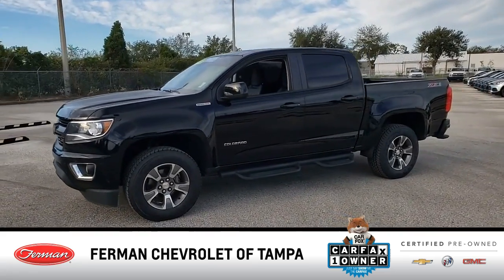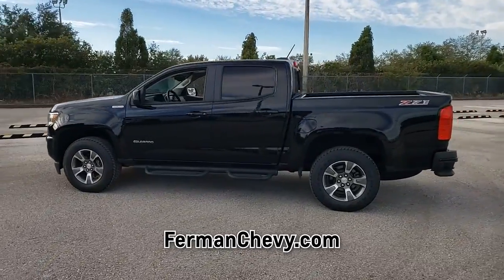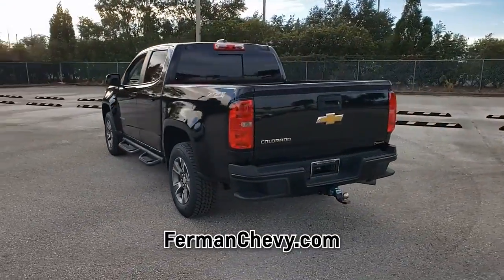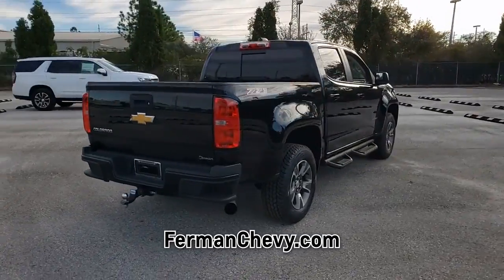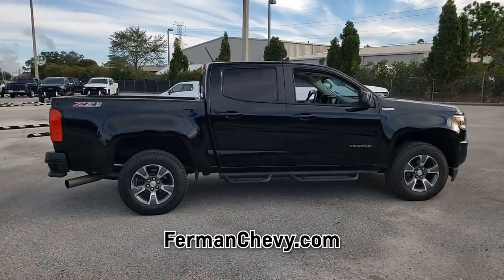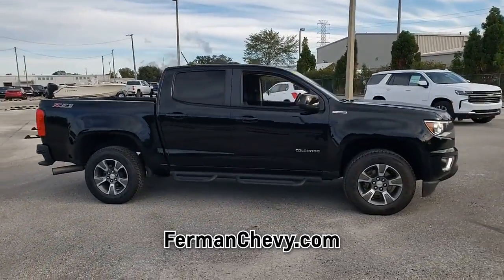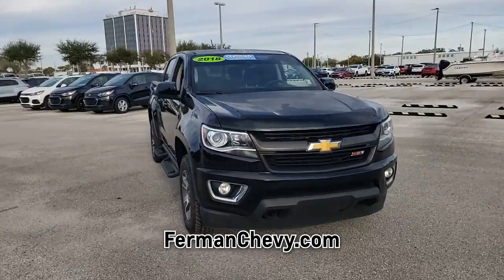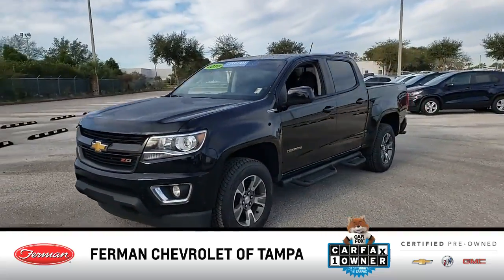SOLD - USED 2018 CHEVROLET COLORADO 2WD CREW CAB 128.3" Z71 at Ferman Chevrolet Tampa (USED) C...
This is a USED 2018 CHEVROLET COLORADO 2WD CREW CAB 128.3" Z71 offered in Brandon Florida by Ferman Chevrolet Tampa (USED) located at 9751 Adamo Drive, Tampa, Florida

Stock Number: C214309B